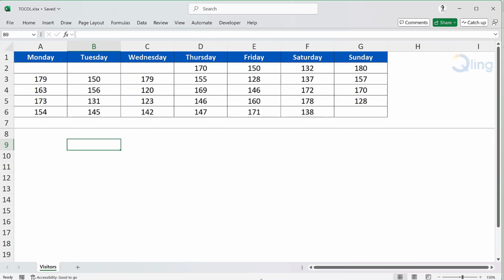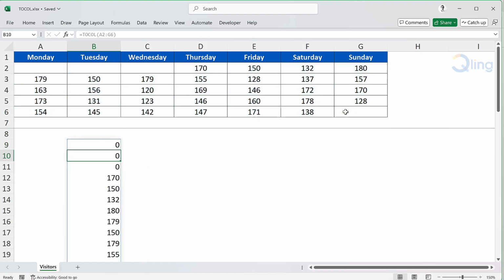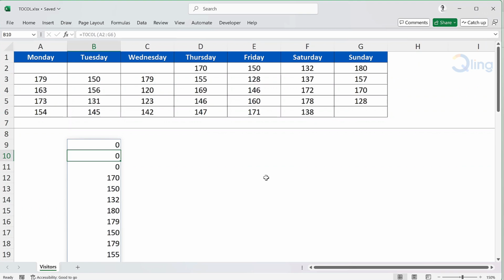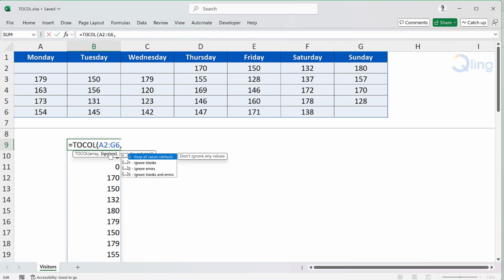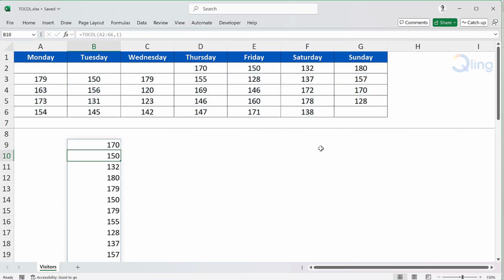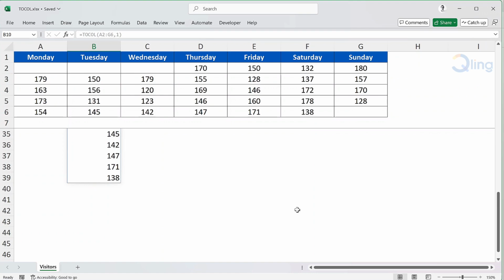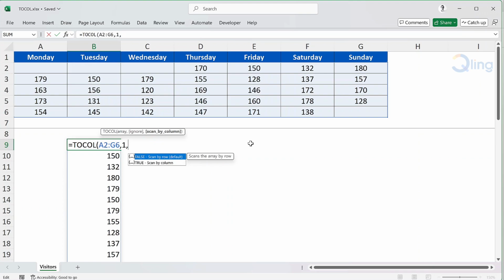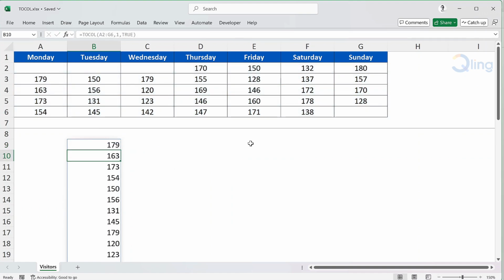Convert Any Table Into a Single Column Using the TOCOL Function!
Magic of the TOCOL Function!

The TOCOL function in Excel is a powerful tool for transforming table data into a more readable column format. If you've ever struggled with analyzing wide tables, the TOCOL function can help.

By using TOCOL, you can take rows of data and convert them into a single column, making it much easier to work with and interpret the information. This is useful when you need to present data in a more concise and digestible way, such as in reports or dashboards.

The syntax for the TOCOL function is straightforward, and with a little practice, you'll be converting table data like a pro.

In this video, we look at not only the fundamentals but also how to solve commonly occurring problems with the TOCOL function.

00:00 - Introduction
00:41 - Converting array data into a single column using the TOCOL function
01:30 - Removing zeroes in place of blank values
02:20 - Scanning the data column wise instead of row wise while using the TOCOL function

Learn the New TRANSPOSE Function in Excel 365 | Dynamic Data Transformation Made Easy!